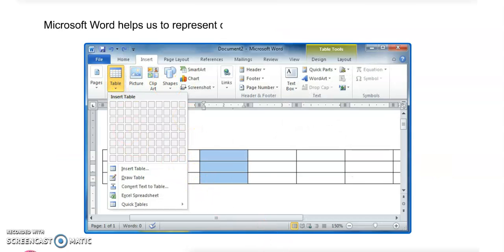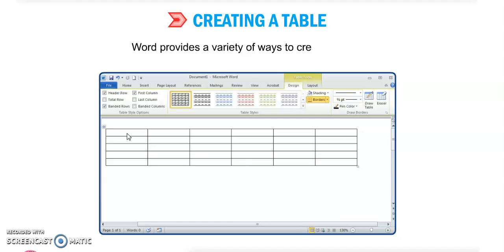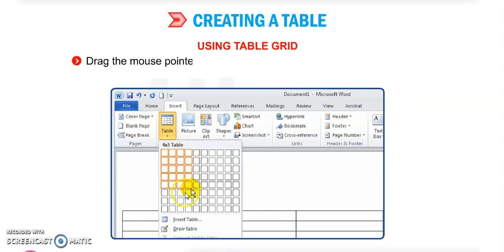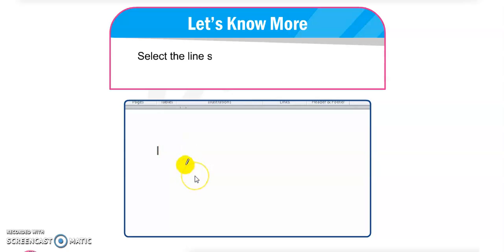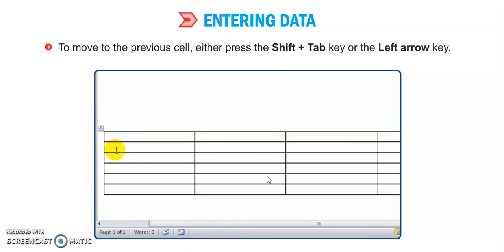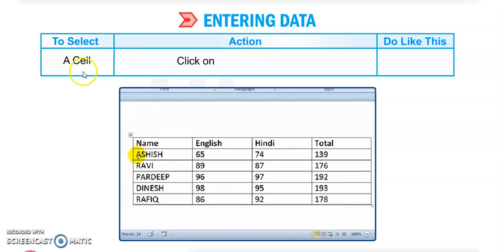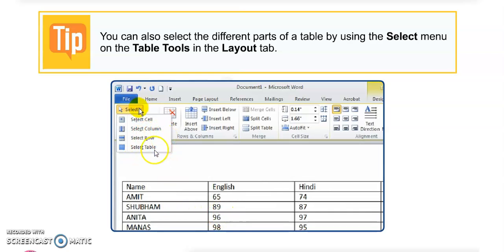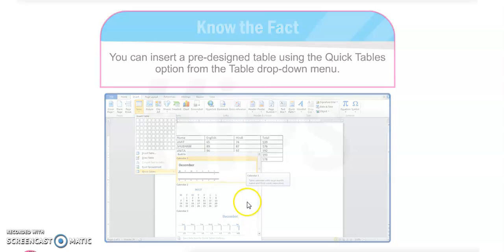Class 6 Ch 3 Working With Tables in MS Word 2010 Part 1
In this video, I have explained Ch 3 Working With Tables In MS Word 2010 (Part 1)